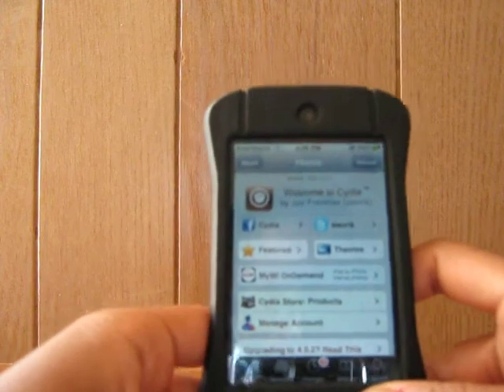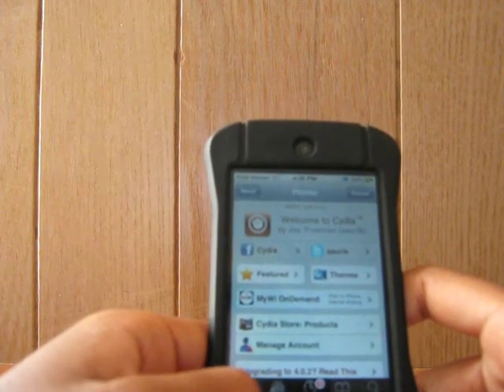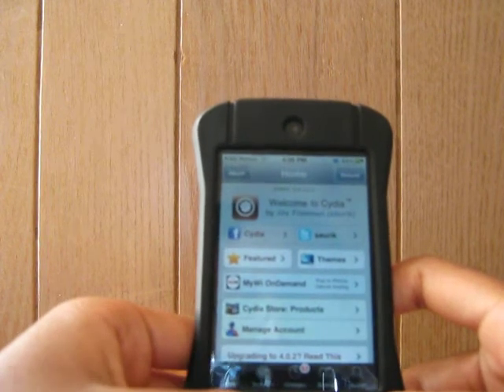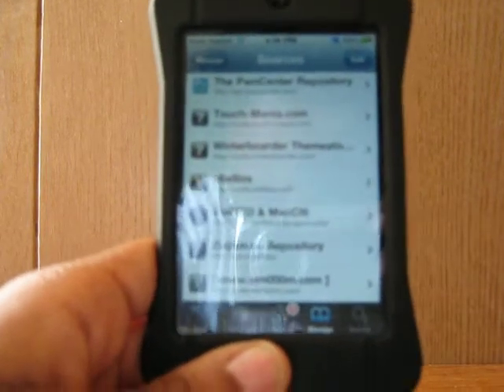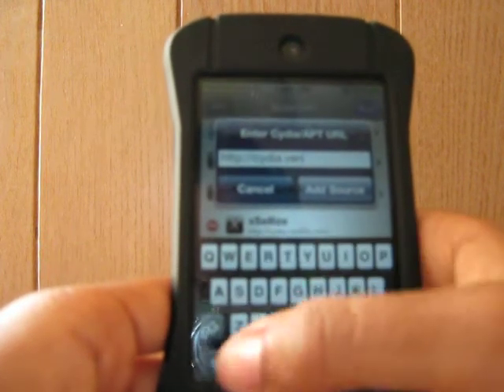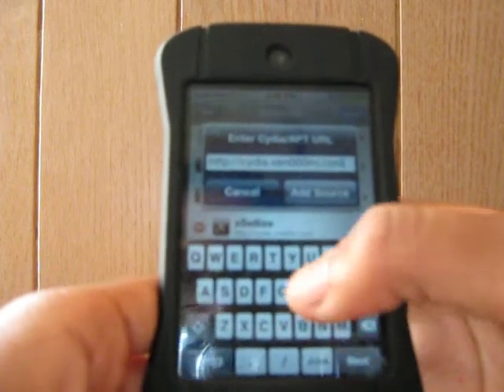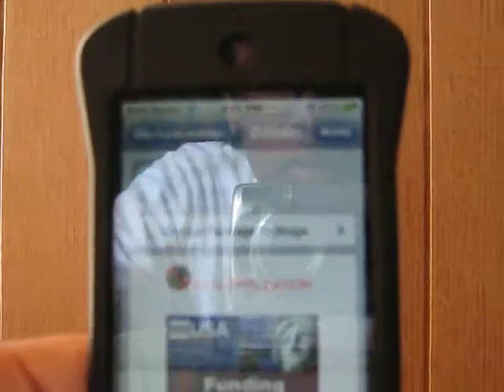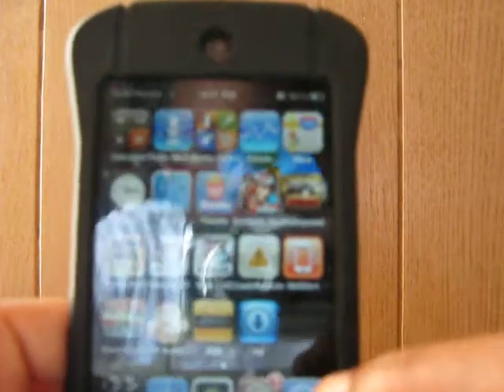How to Install Icy From Cydia 2011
This video shows you how to get icy, the latest version! Icy is the alternative of cydia, but way faster. This is a must have application. It's real easy to download.